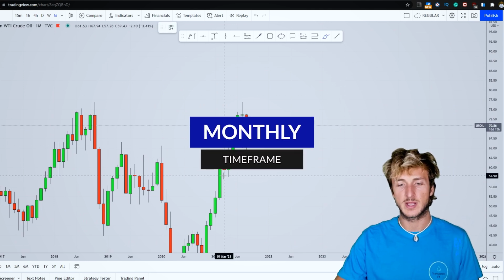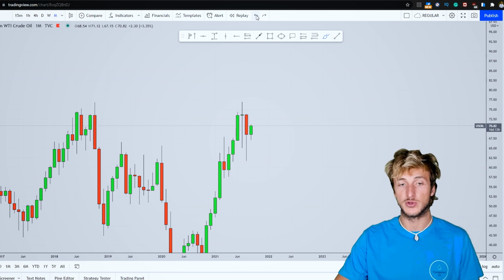USOIL Swing Trading Analysis!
In this video, I will be sharing my usoil Swing Trading Analysis so you can watch it to possibly improve your forex trading skillset.